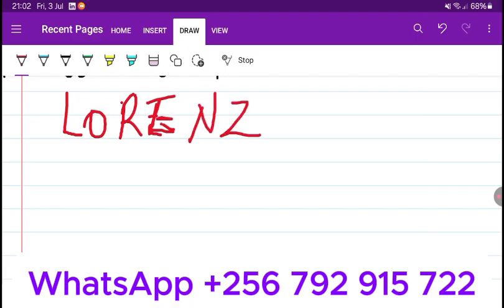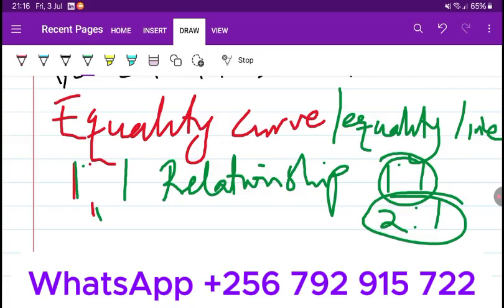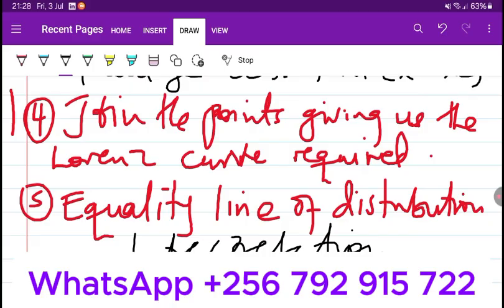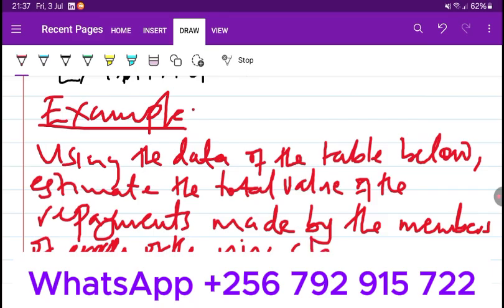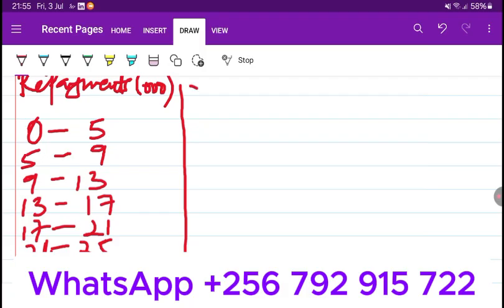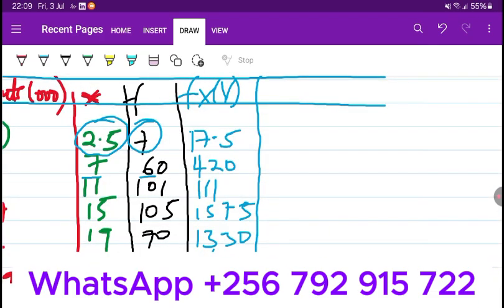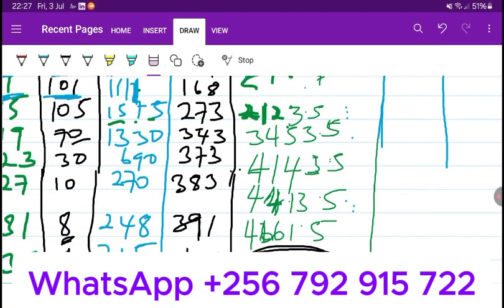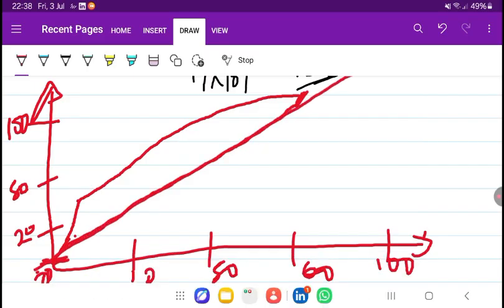LORENZ CURVE FOR DATA PRESENTATION